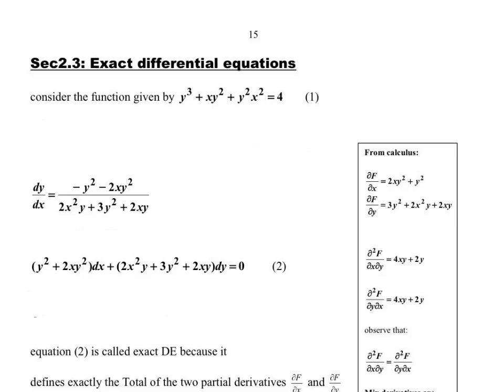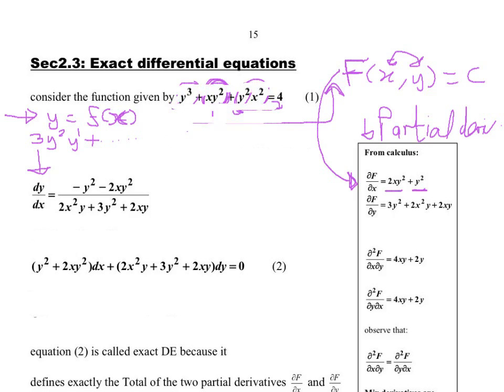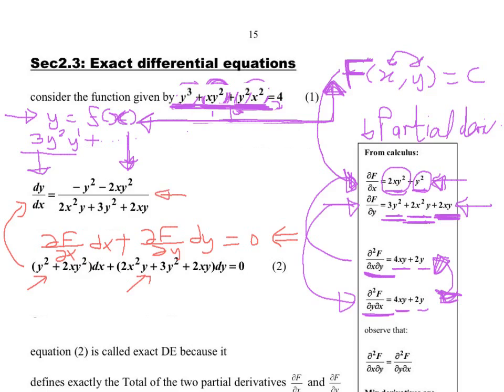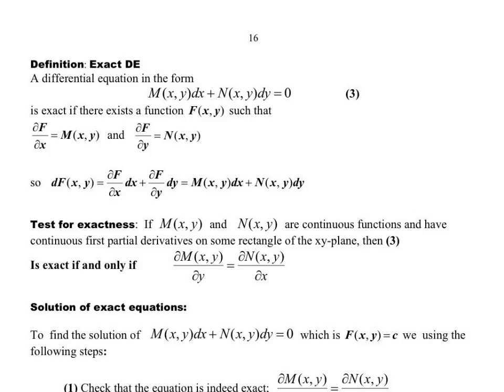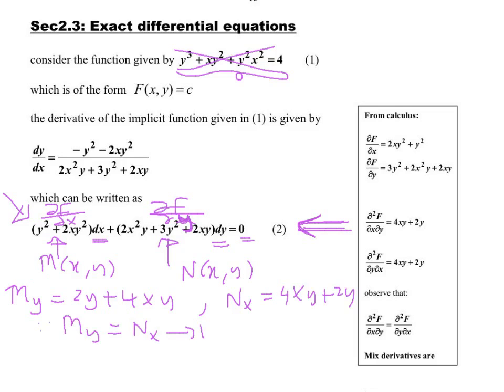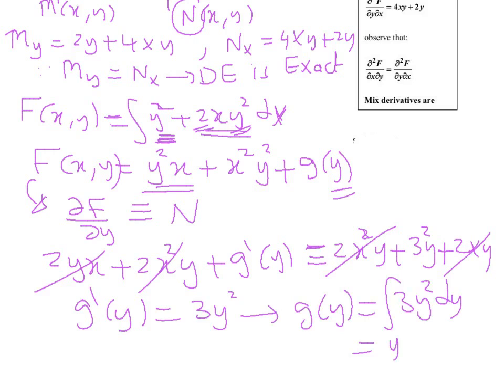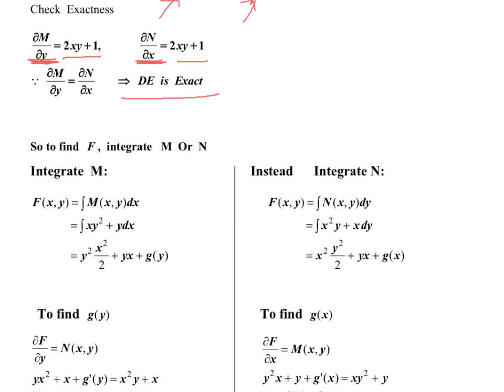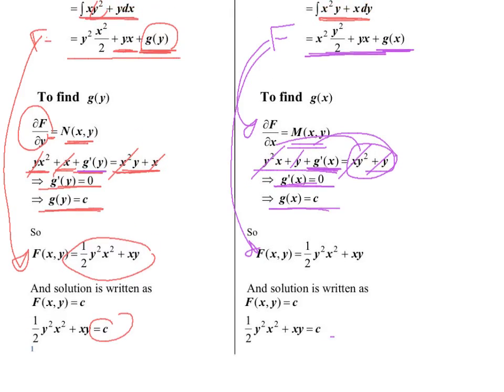Exact differential eqations - Maths205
Produce By Dr.Mona Al Mannai